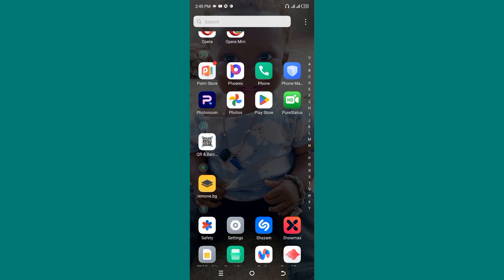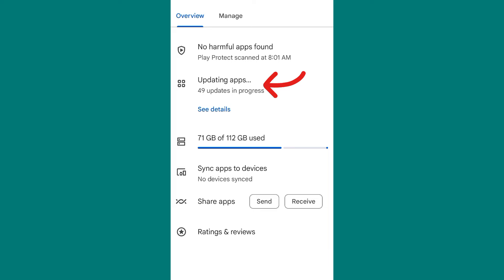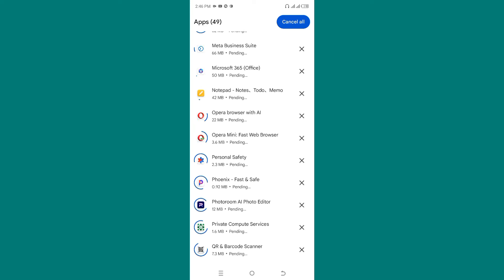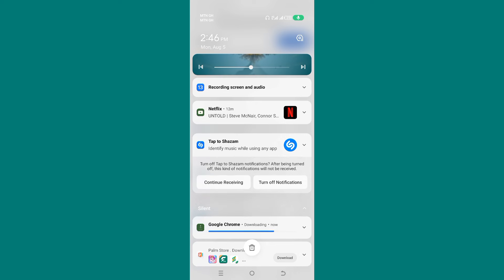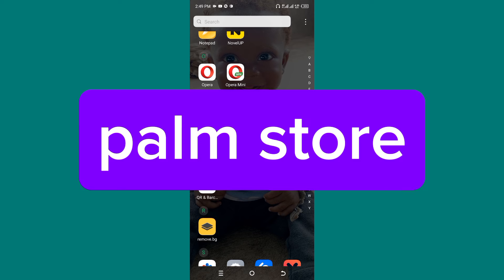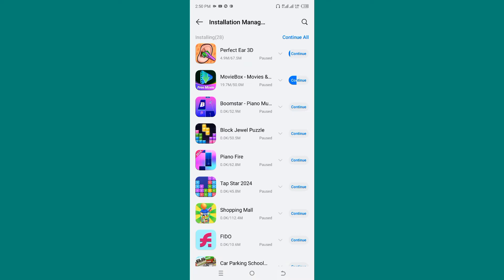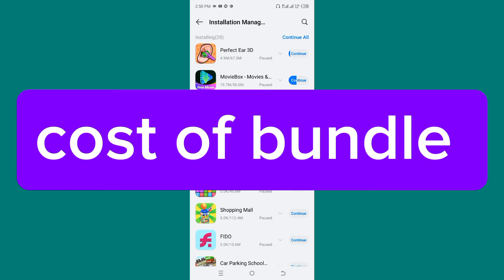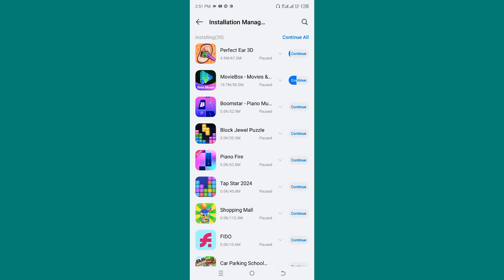Save Mobile Data Bundle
How to save Mobile Data bundle from | how to stop mobile apps from updating in the background.